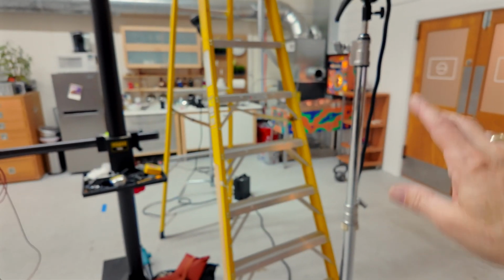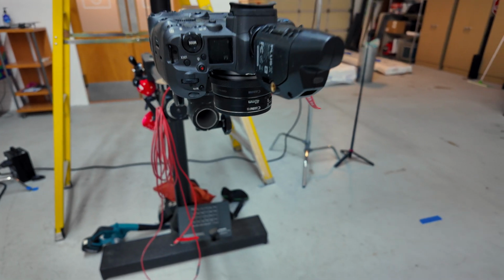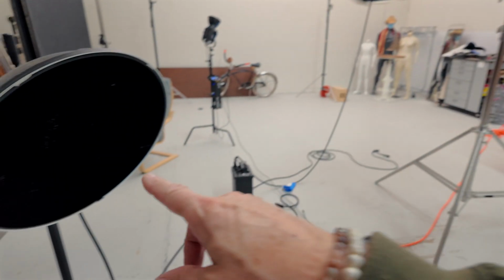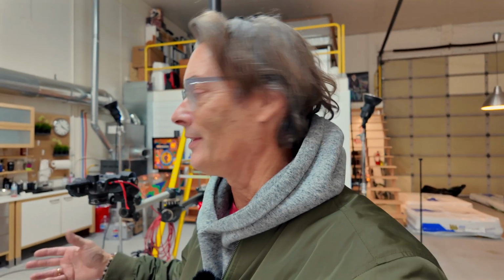Is Product Photography REALLY That Glamorous?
Ever wondered what really goes on behind the scenes of product photography? From perfect props to precise lighting, it's not all glamour and glory. In this video, we're lifting the curtain to reveal the realities of product photography. Is it as glamorous as it seems? Watch to find out!

If you want to try Dehancer to get the film look,